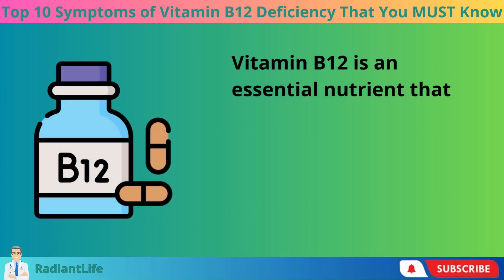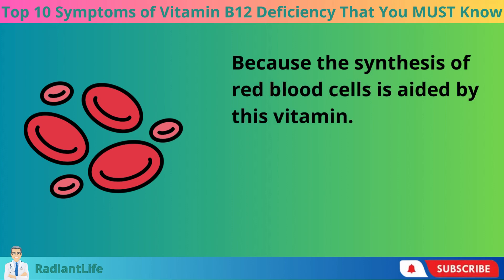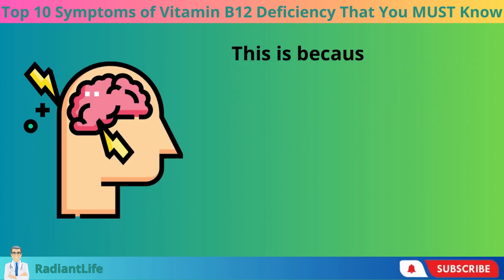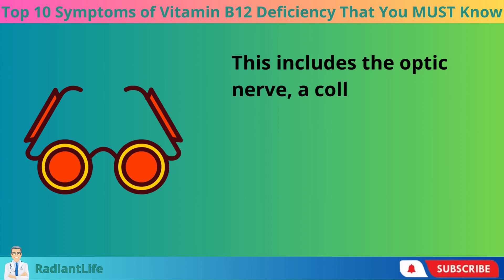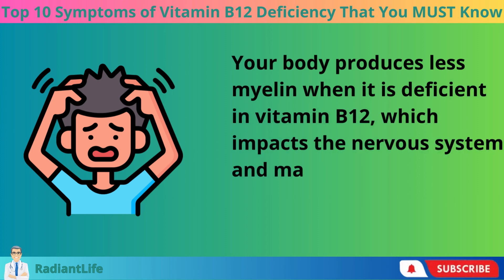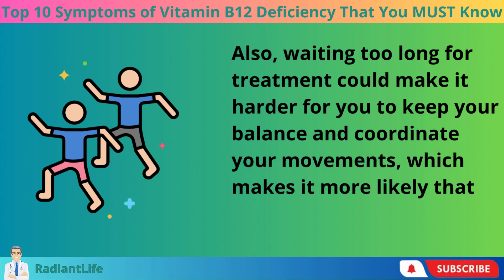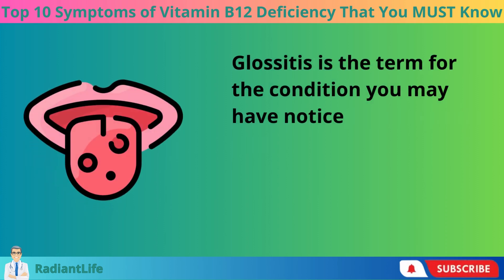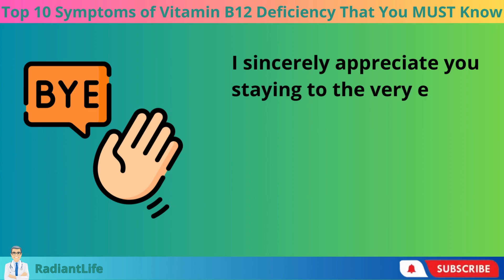Vitamin B12 Deficiency Symptoms That Should Never Be Ignored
Deficiency of Vitamin B12 | B12 Deficiency | Vitamin B12 - Everything You Need to Know | 10 Signs You Might Not Have Enough Vitamin B12

For DNA synthesis, energy production, and the brain and nervous system to work, you need vitamin B12.

Lack of or inadequate B12 is often caused by not eating enough, having trouble absorbing nutrients, having certain medical conditions, or taking medications that lower B12.

As people get older, their bodies become less able to absorb B12 from food. This is why it is more common in older adults. People who are pregnant often have it, as well as kids and teens to.

We talked about the most common signs and symptoms of not getting enough vitamin B12 in this video.